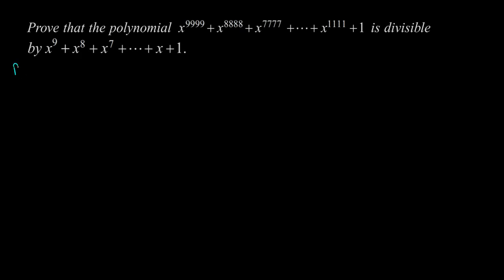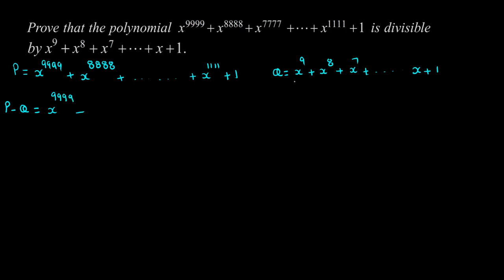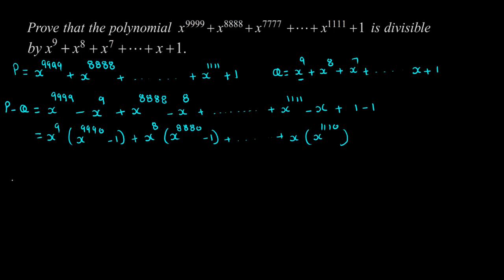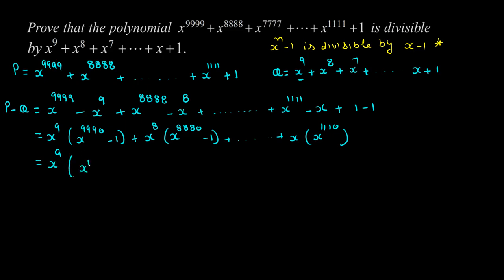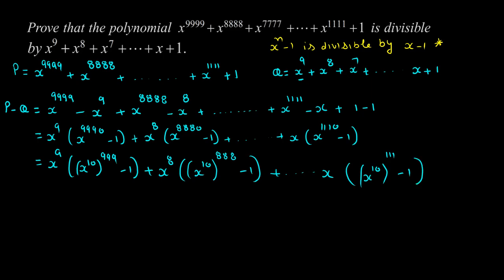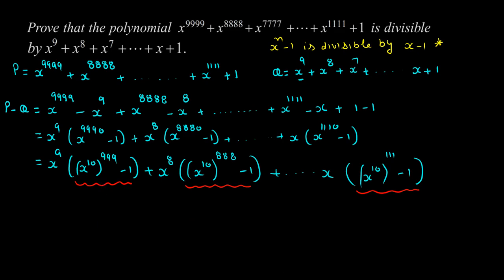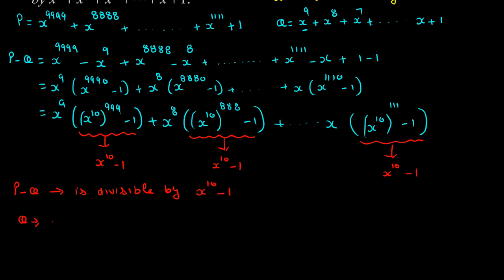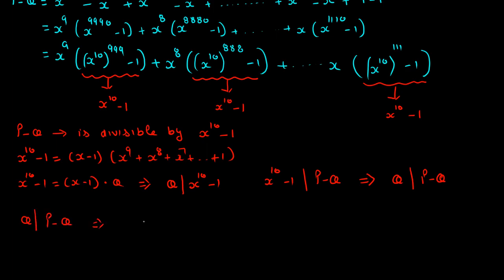Nice Math Olympiad Qns || Mathematics Olymiad Qns